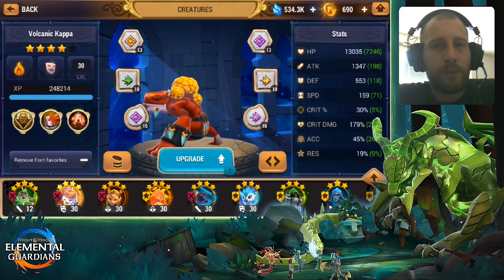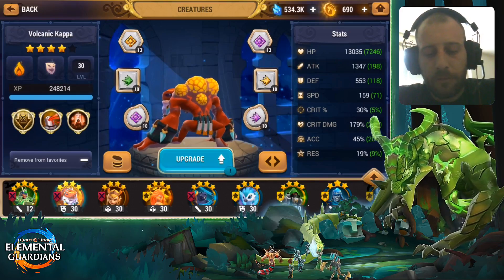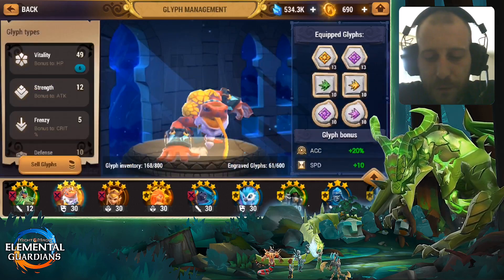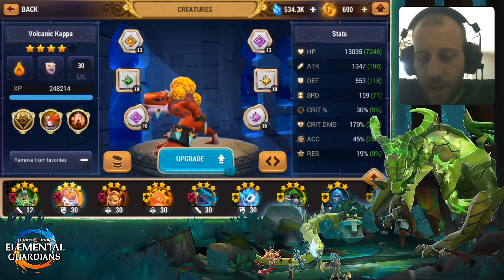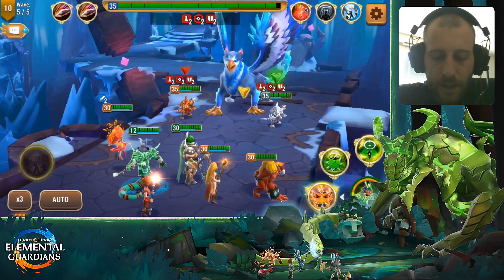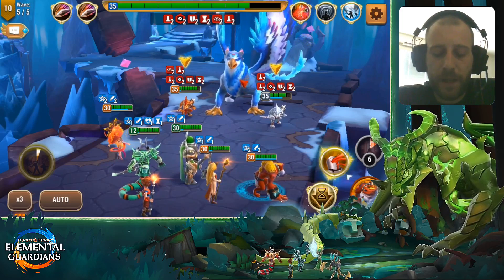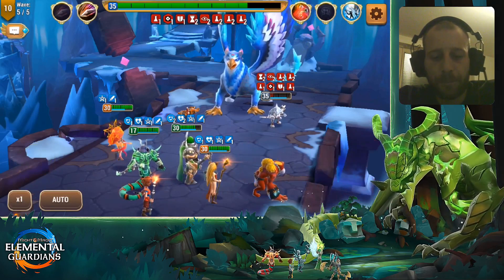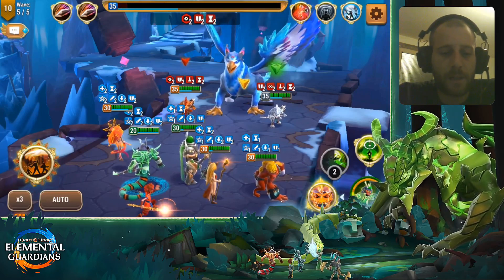WRATH 10 | ONE SHOT | 70K DMG | SHOWCASE #1 | KAPPA | Might and Magic Elemental Guardians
Hey there, its my first video in english language, so I am sorry for the partly broken english :D hope you´ll enjoy anyways - have fun!

Boss Stage
5:00
7:05
7:58